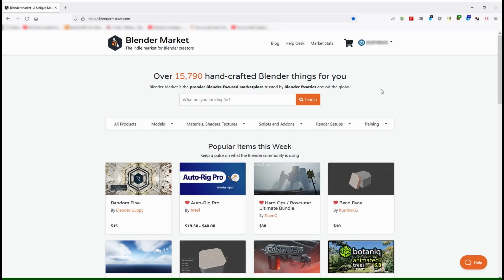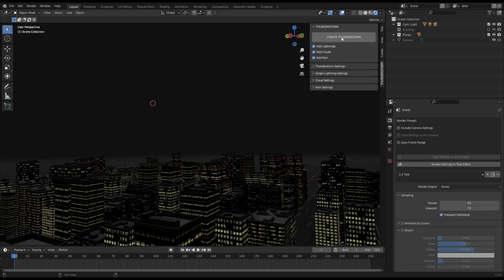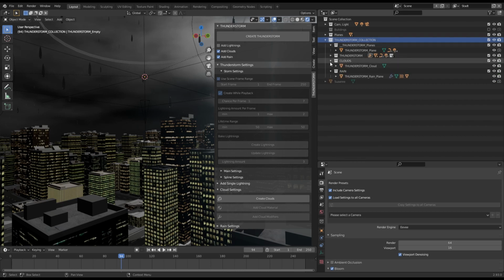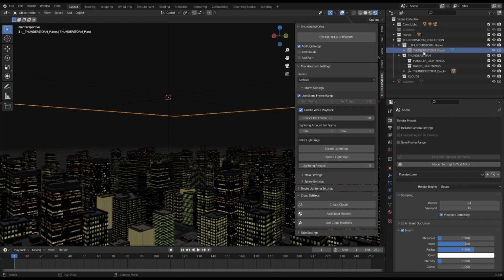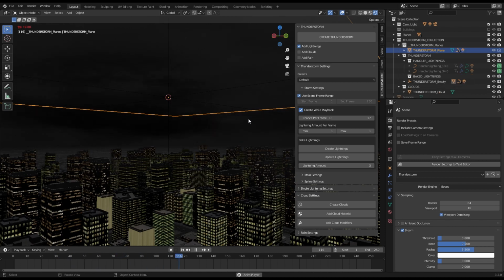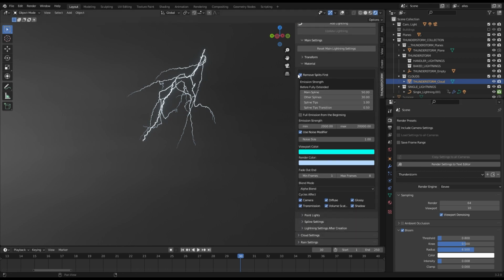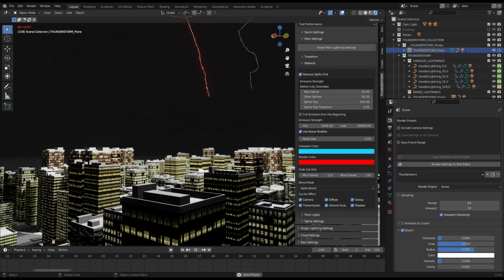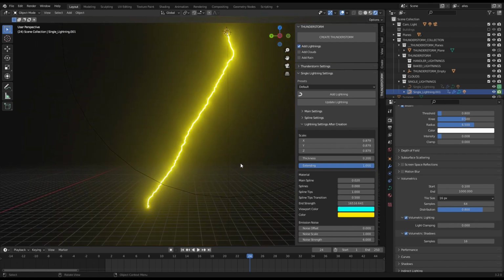Thunderstorm Add-on 1.2 Tutorial Lightnings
This is a tutorial for the Thunderstorm add-on. This part is about the creation of lightnings.